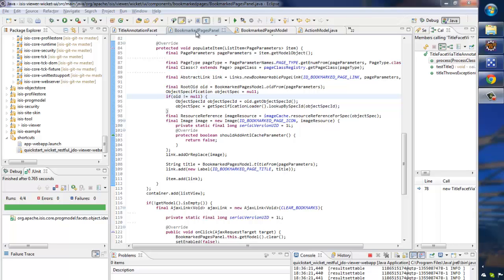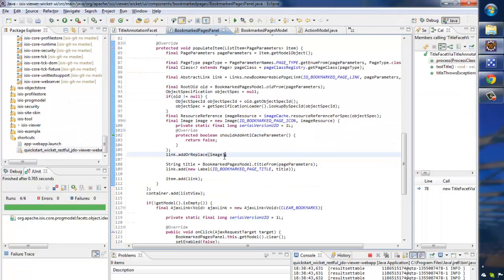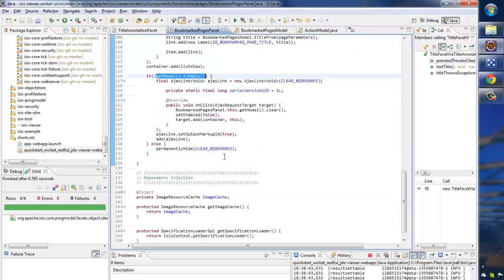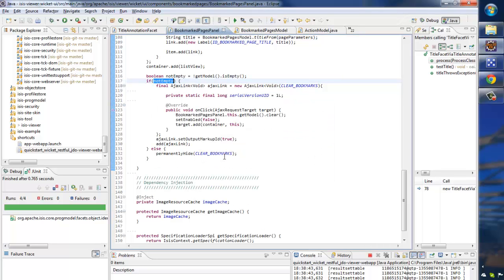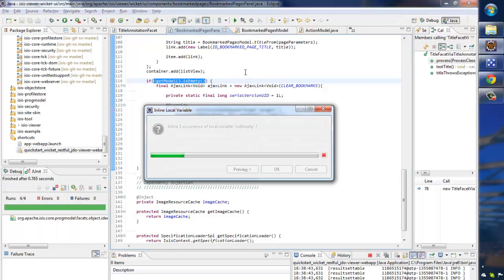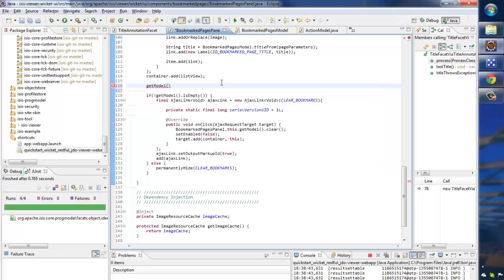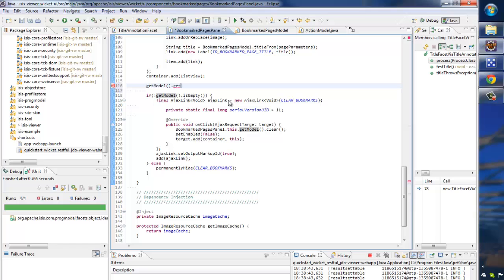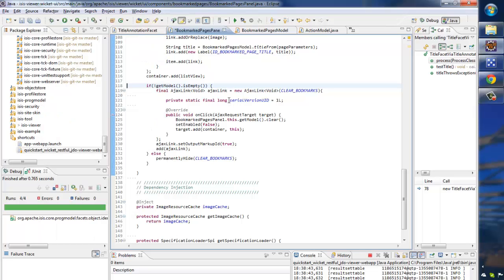Eclipse Tips - Extract Local Variable & Inline Variable Refactorings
In this Eclipse tip, I show how to use the "Extract Local Variable" refactoring and its corollary, "Inline Variable".